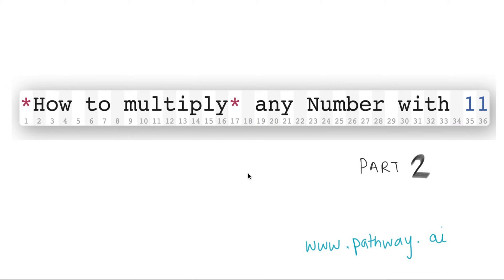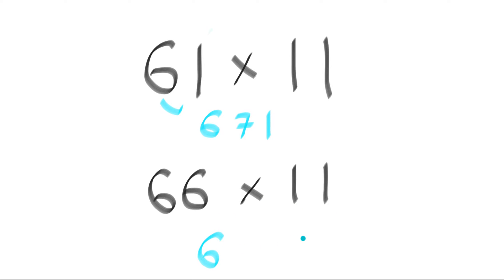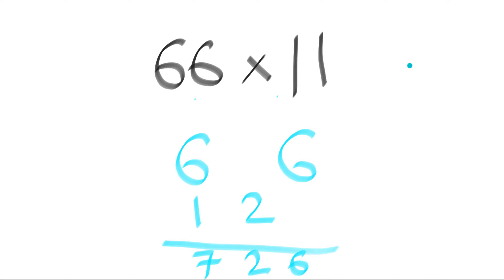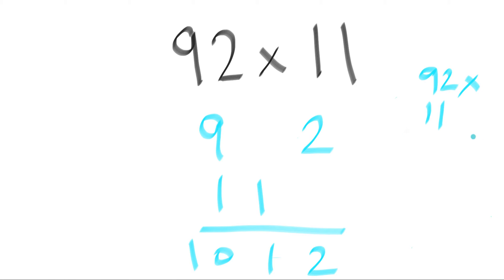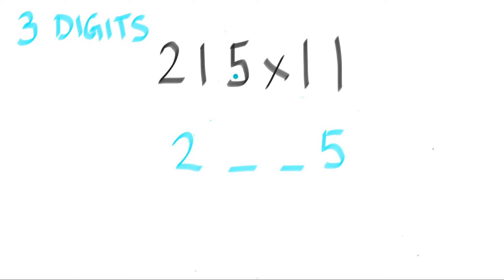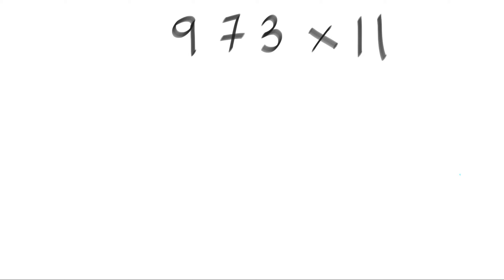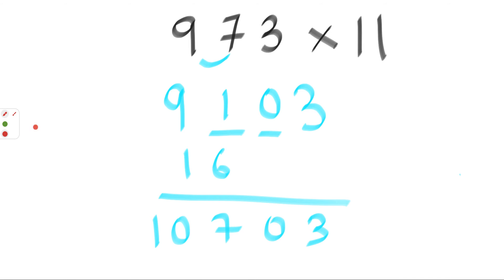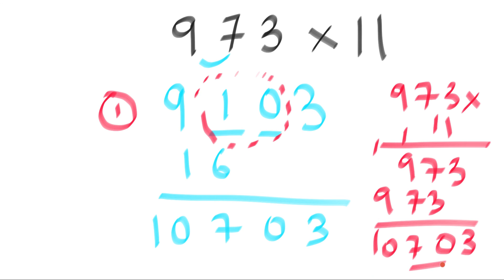How to multiply numbers by 11 - Part 2 with 3 digits - Mental Math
This video shows you how to do 3 digit number mutiplication with 11 in your head. A little more harder than the first video. Mental Math tricks for your kids to perform.